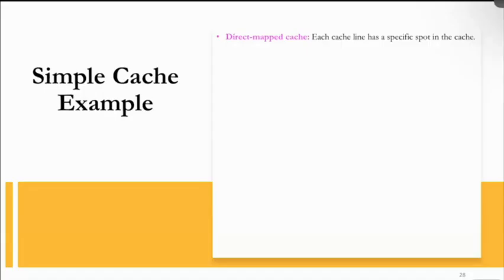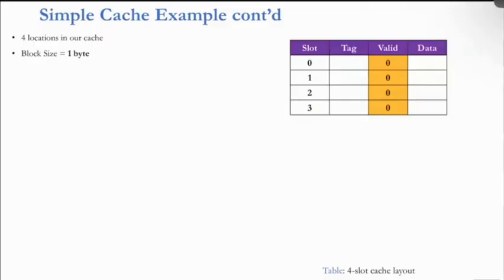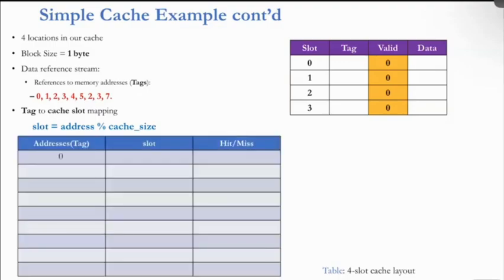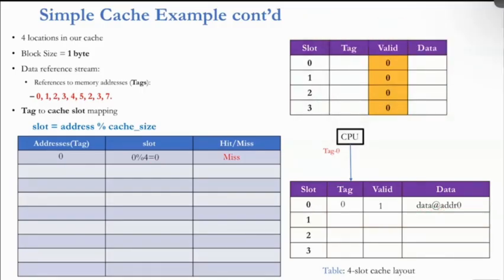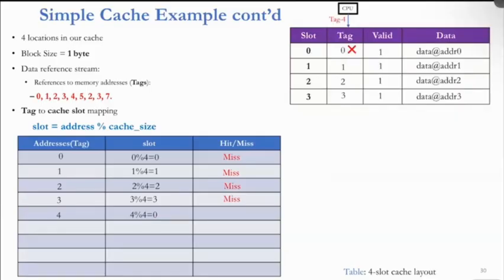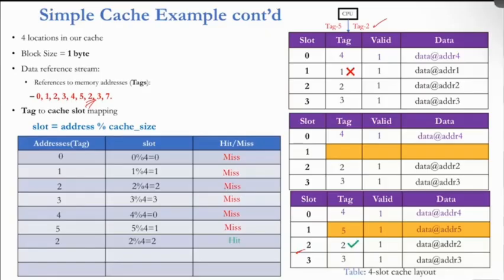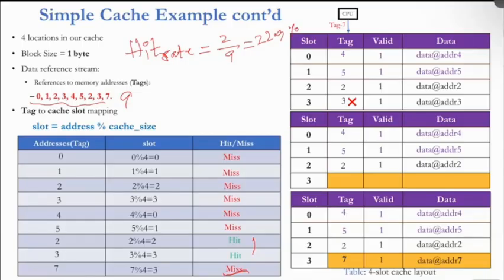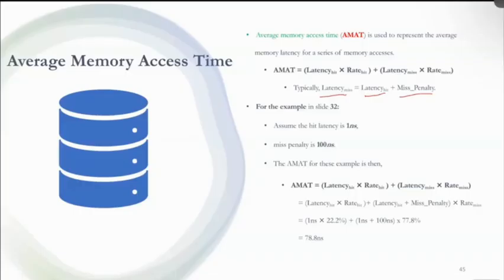Direct mapped cache